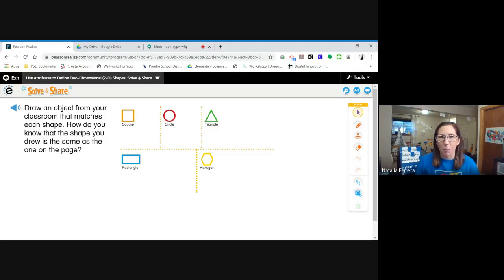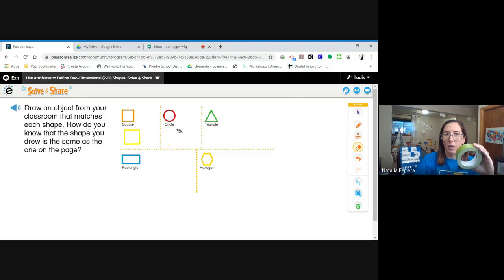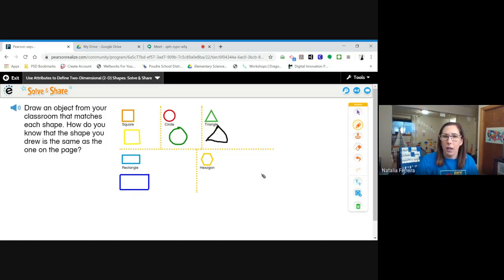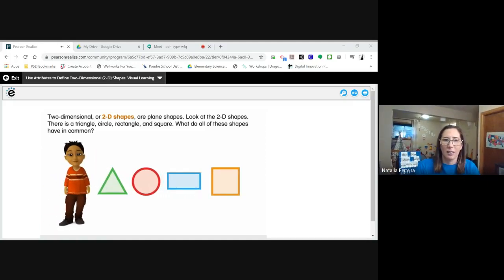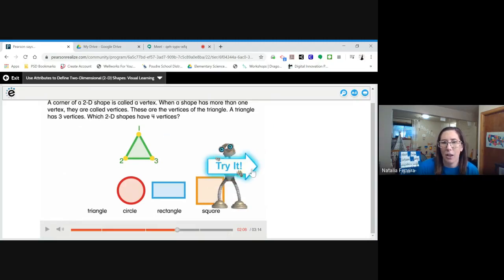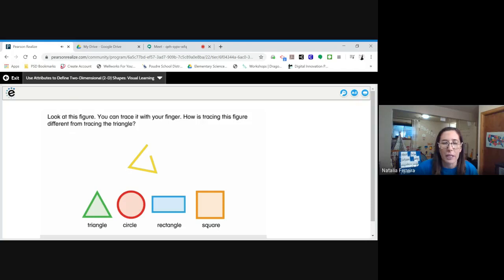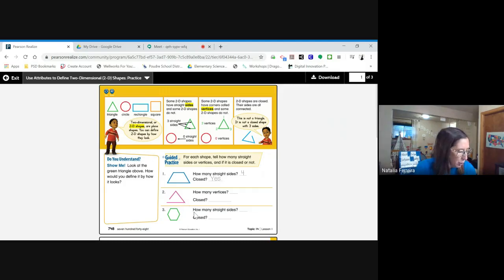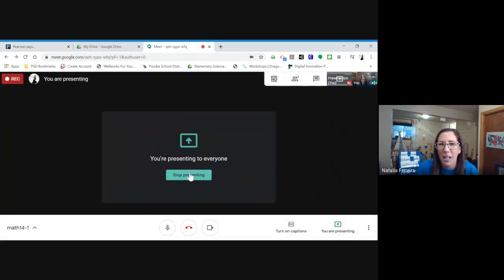Math Topic 14-1 4/9